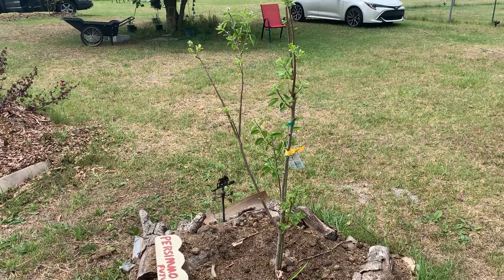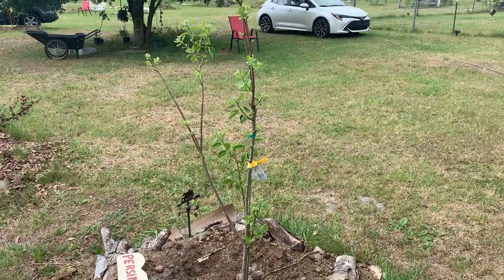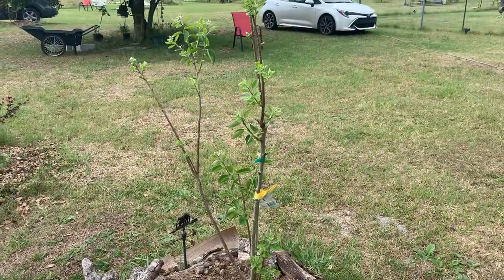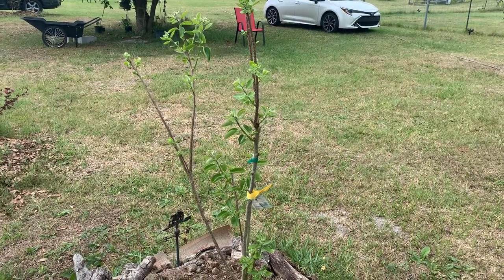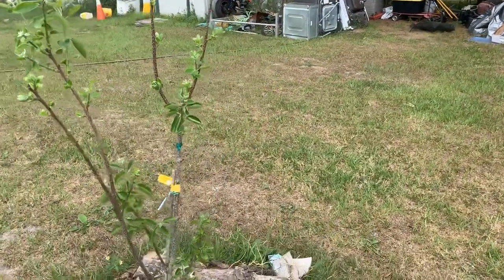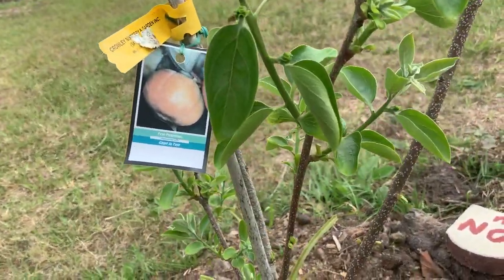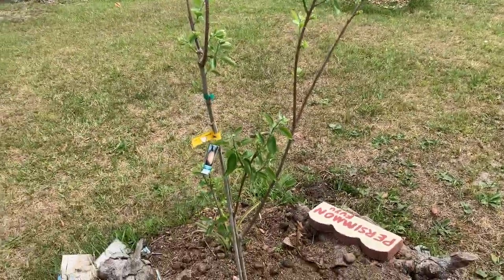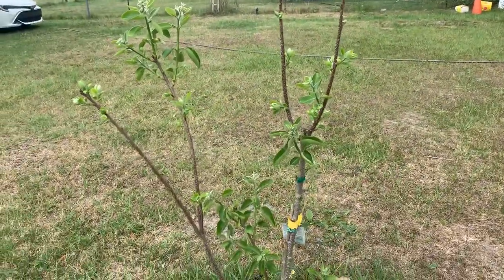Fuyu Persimmon Spring Growth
Non-astringent self pollinating tree